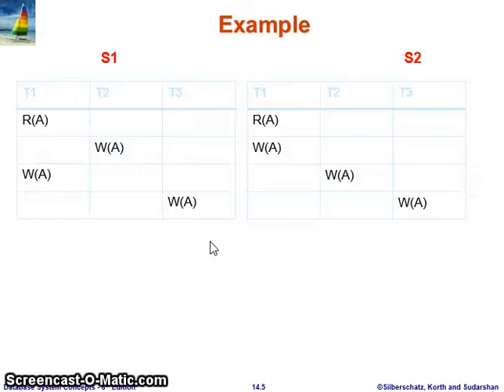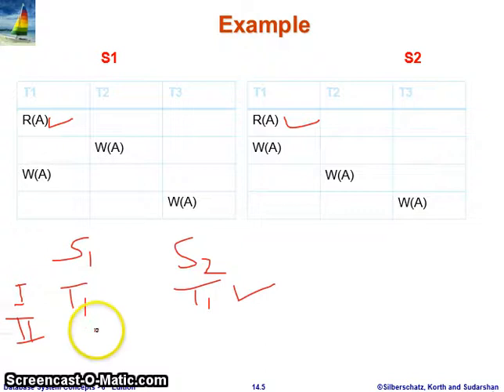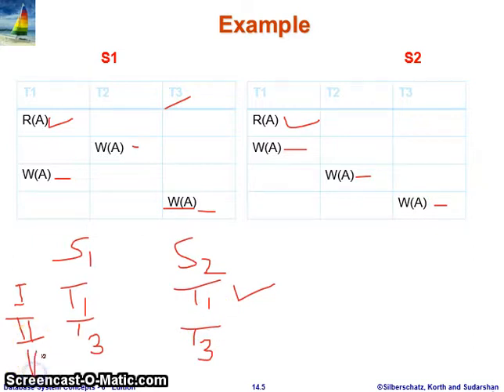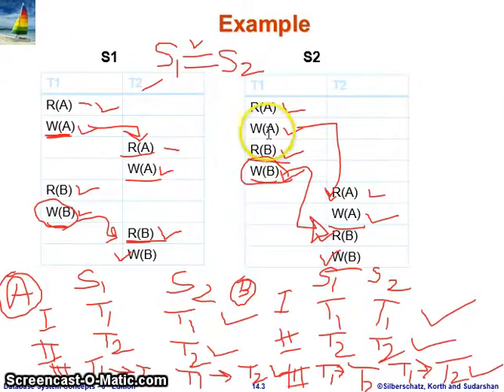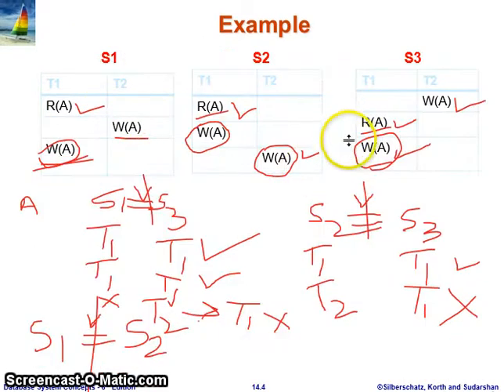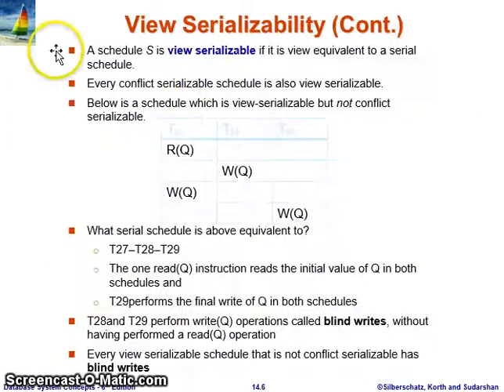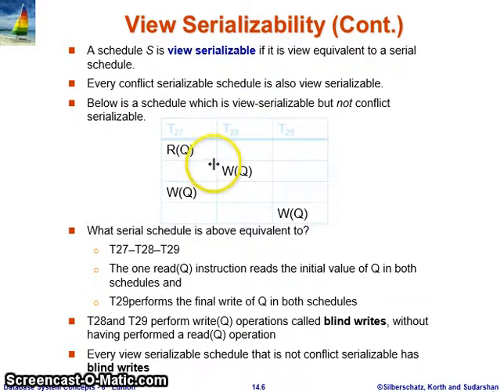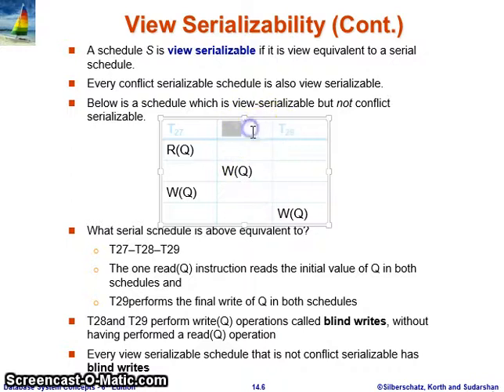23. View Serializability-2 1of2